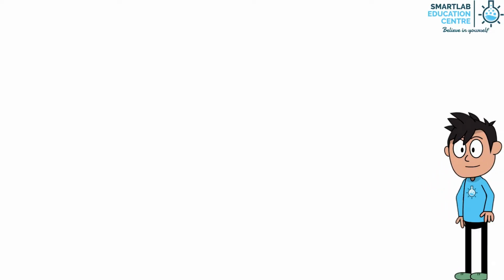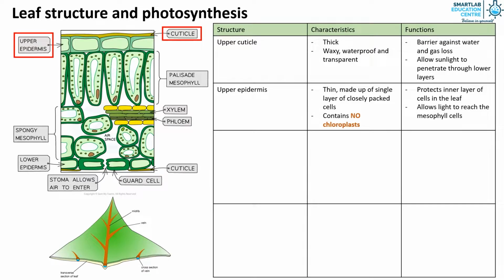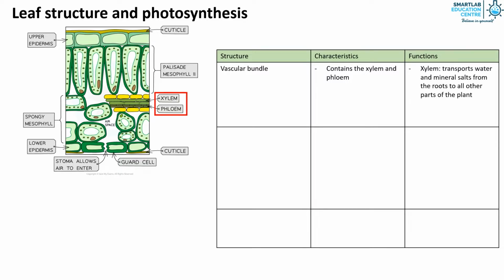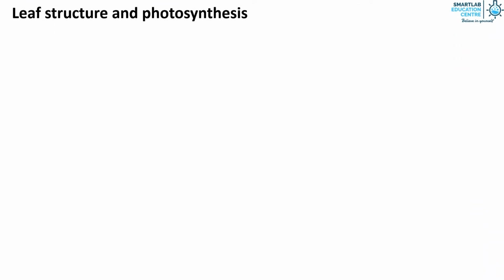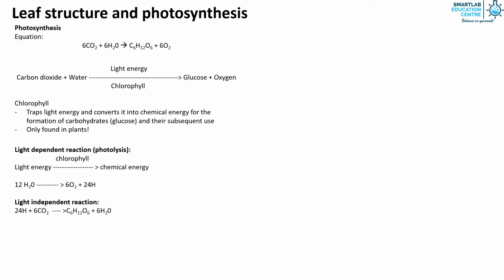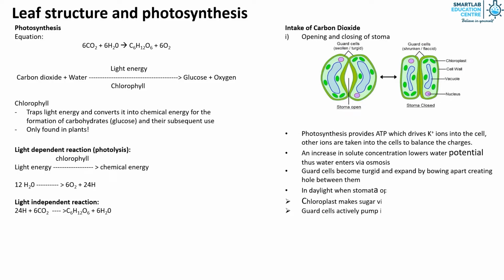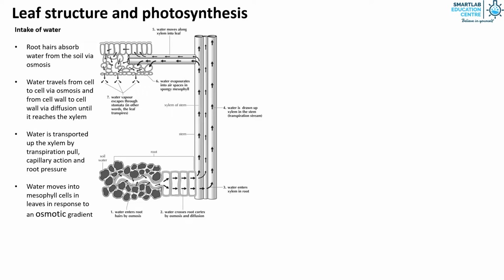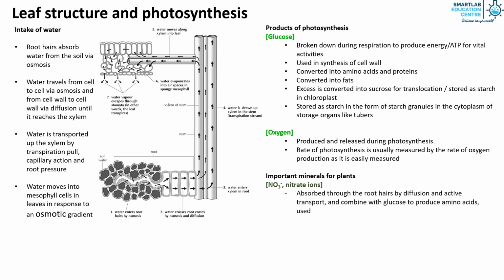Nutrition in Plants: Leaf structure and Photosynthesis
• 1st Class Honours in Engineering from Cambridge University, UK
  • 20 years of experience in the education sector and co-author of several science guide books